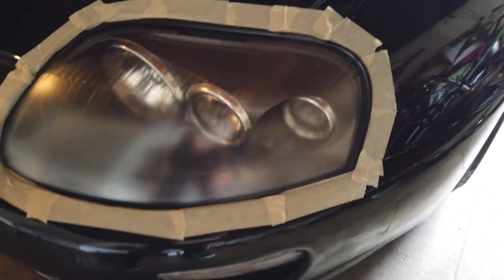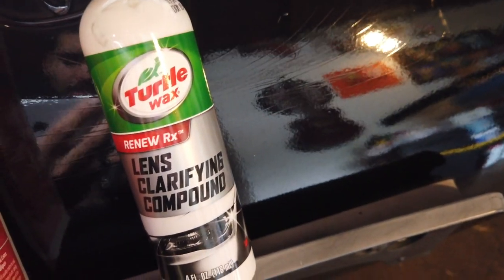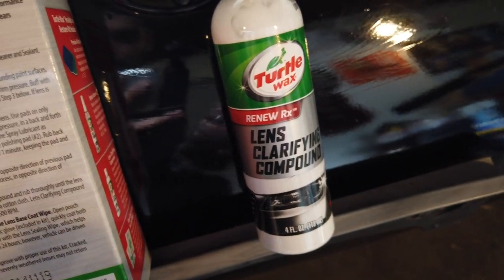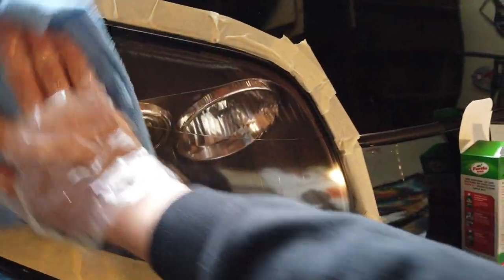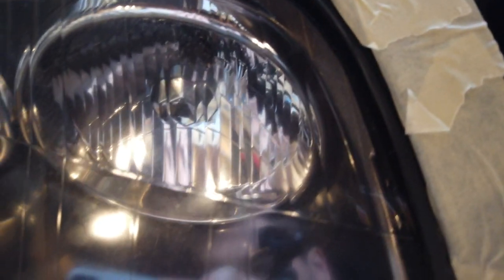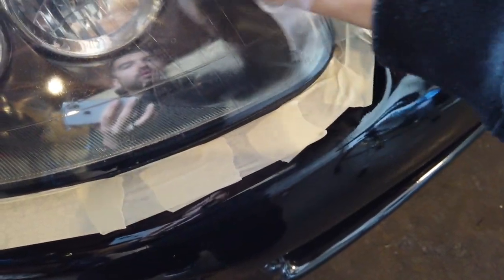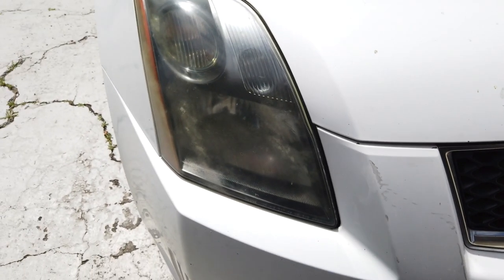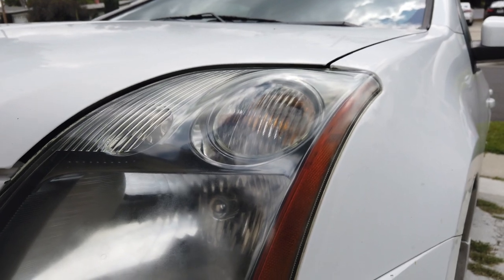SUPRA HEADLIGHT RESTORATION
Cleaning up my headlights